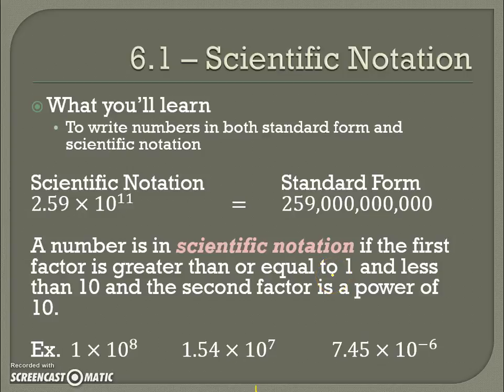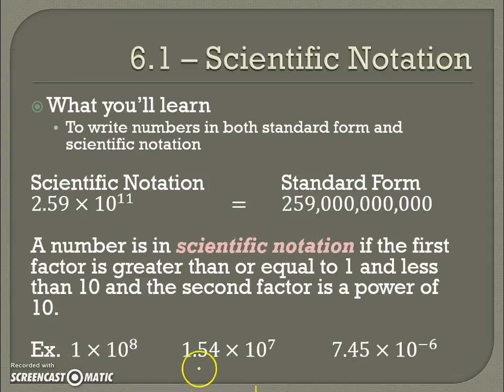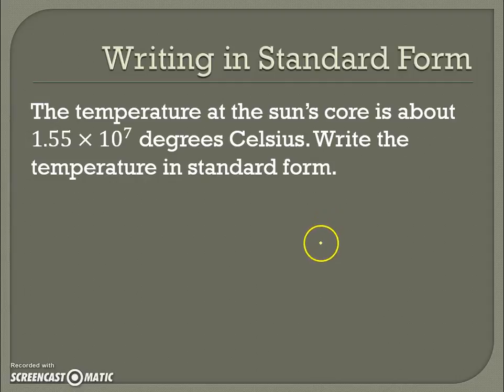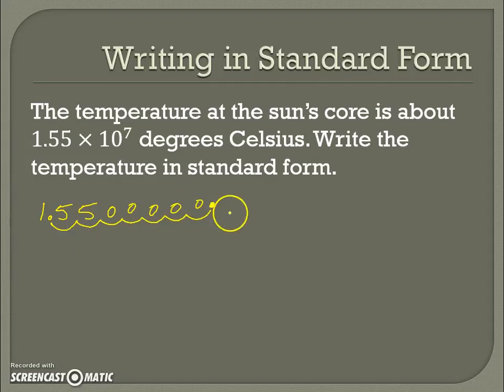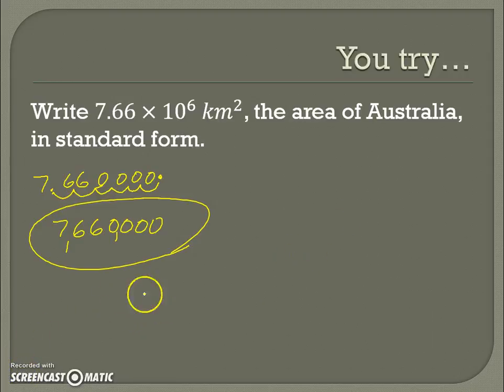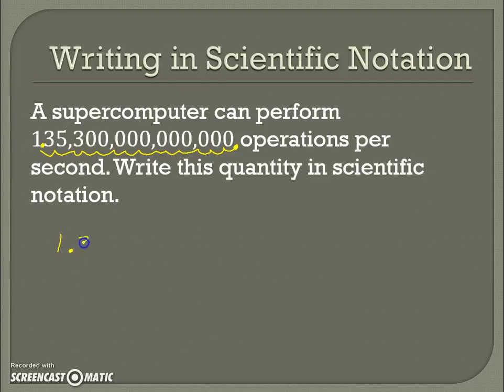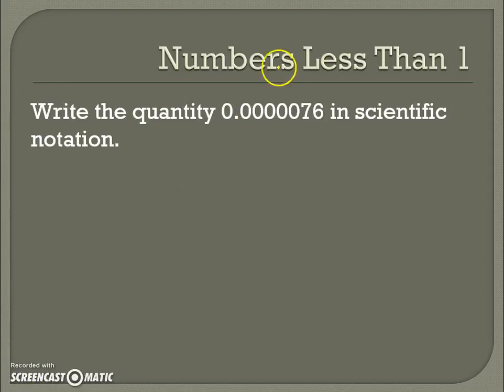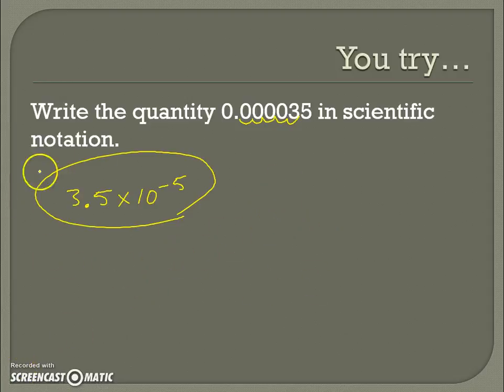M Ch 6 Sec 1